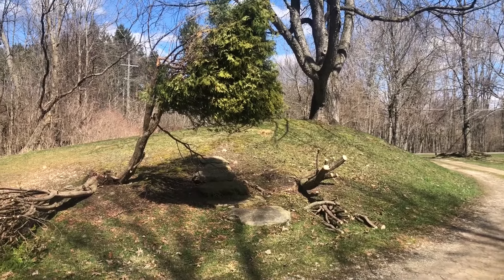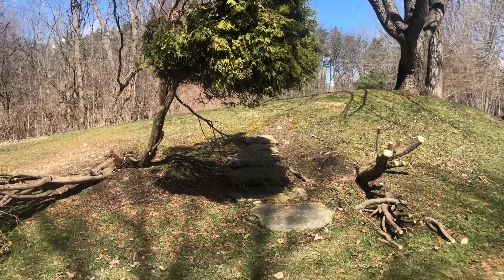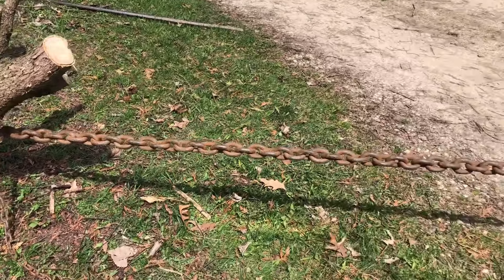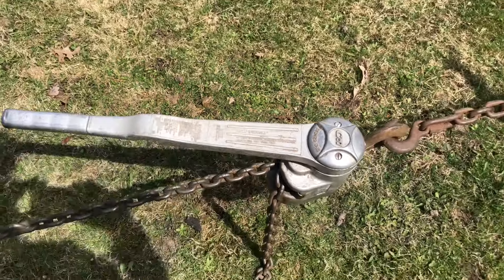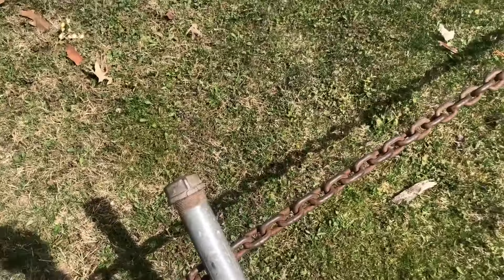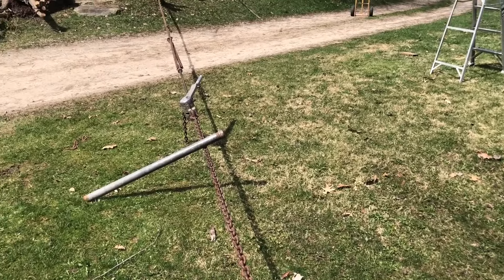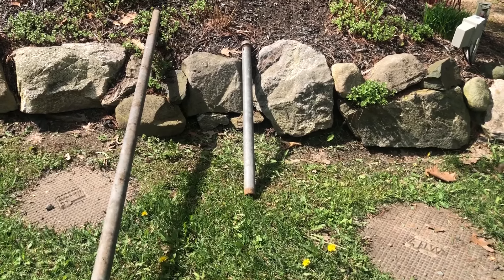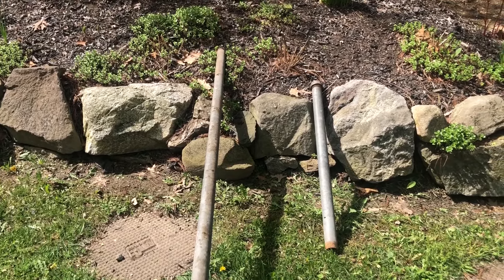How to Remove a Small Tree Stump